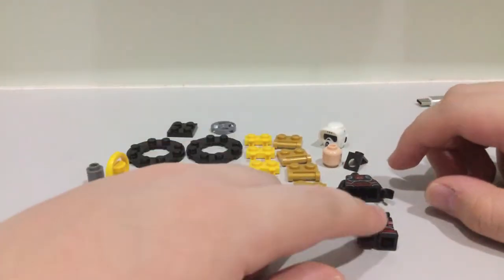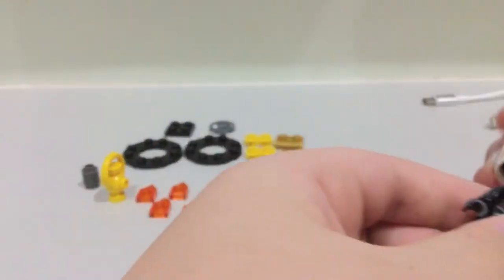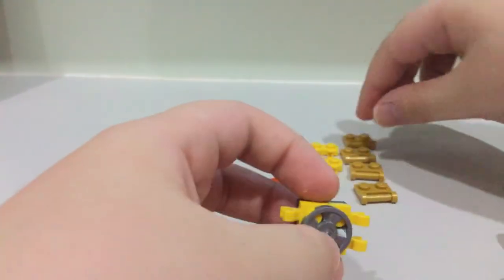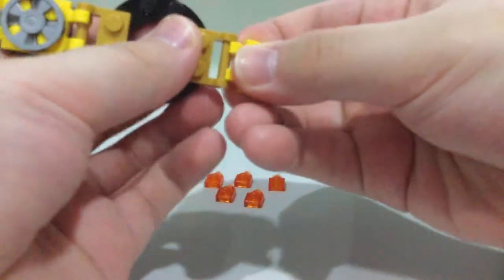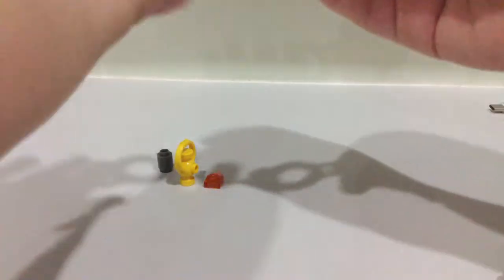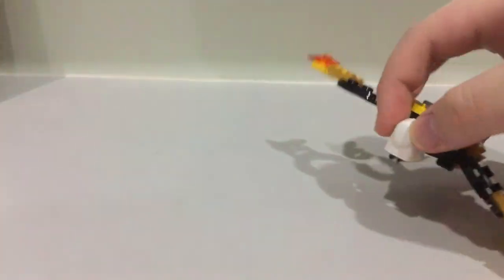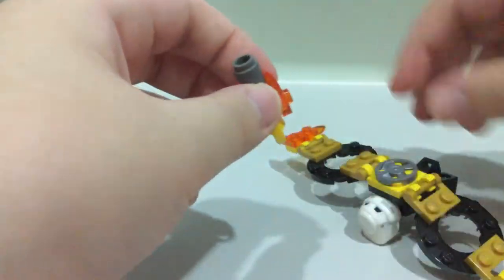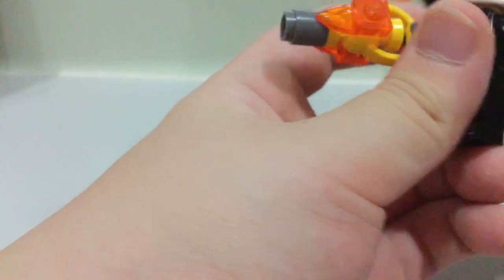How to build your custom vulture wings